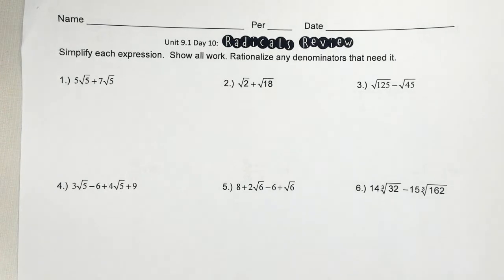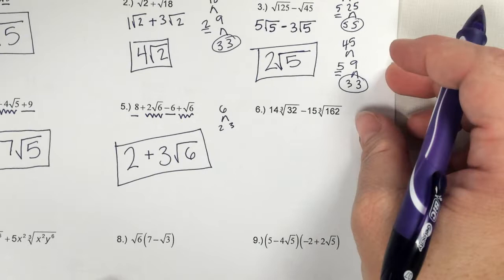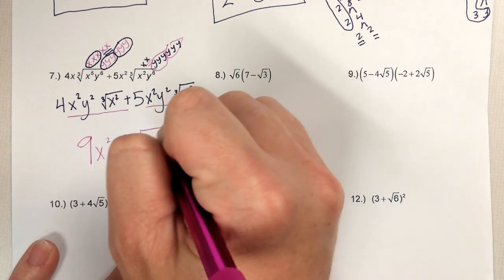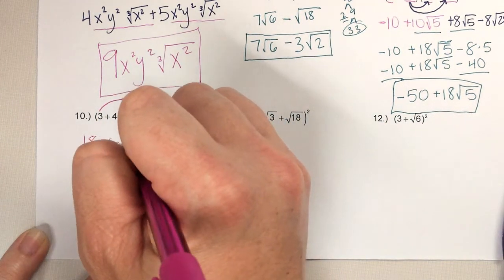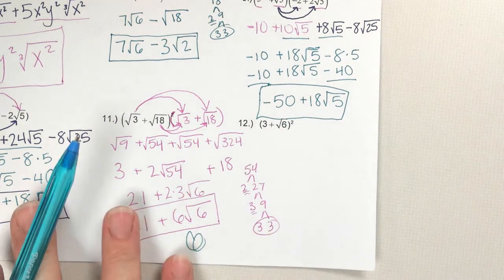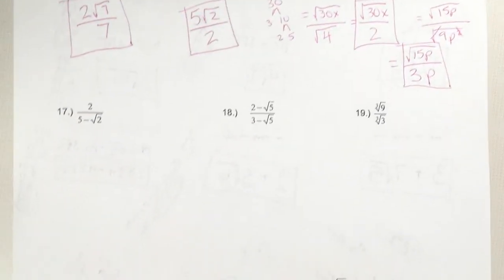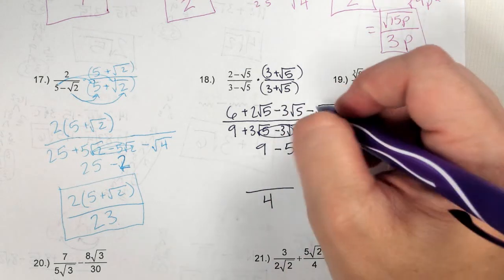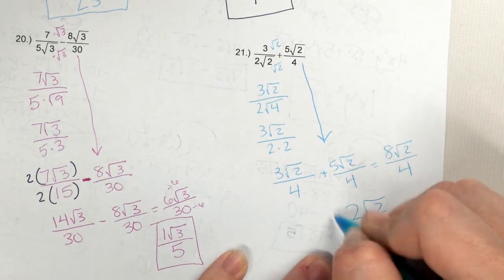AA - Unit 9.1 Test Review Video